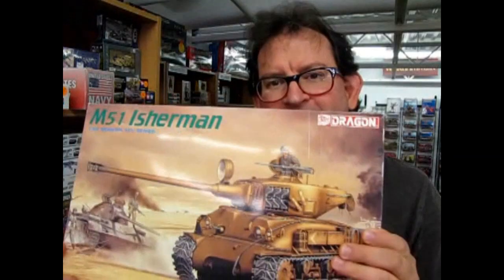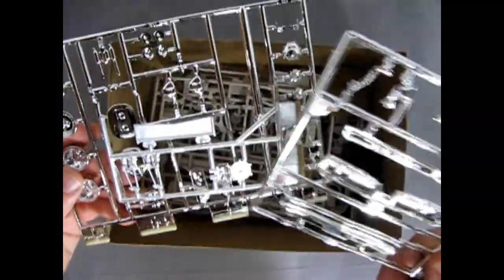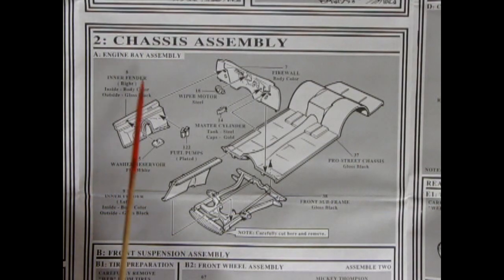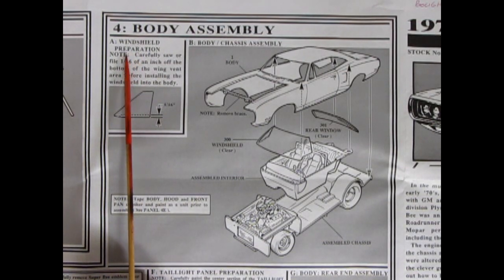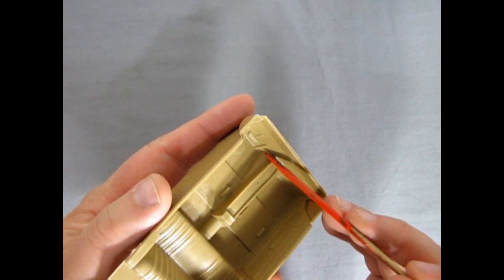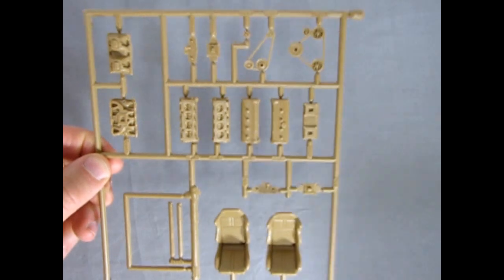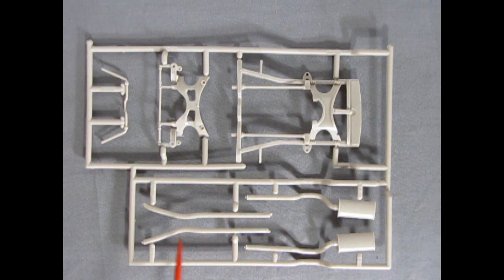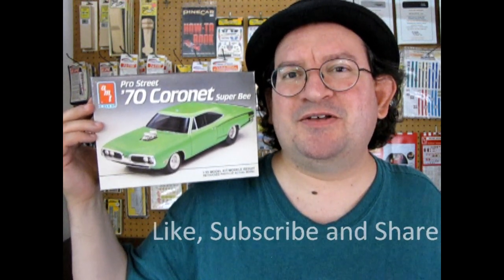What's in the Box? AMT #6140 - 1970 Dodge Pro Street Coronet Model Kit Review